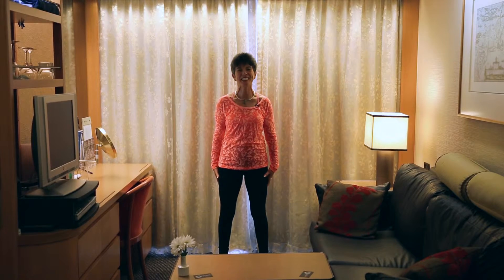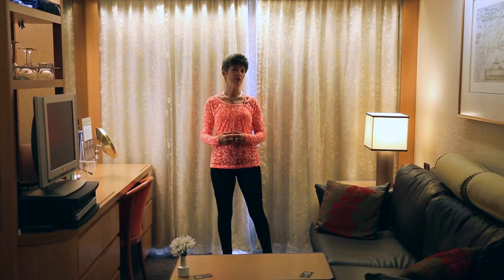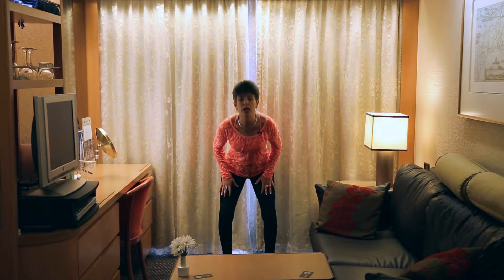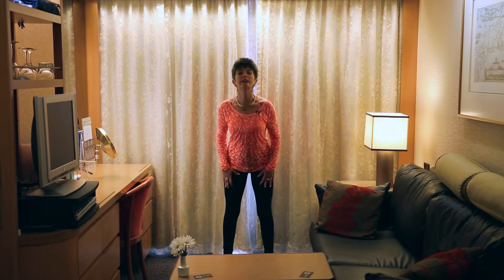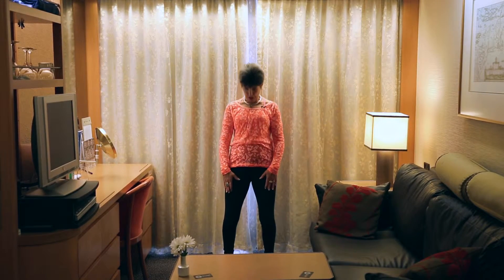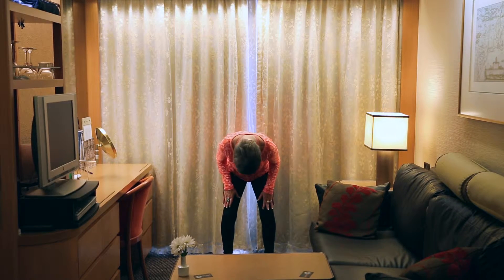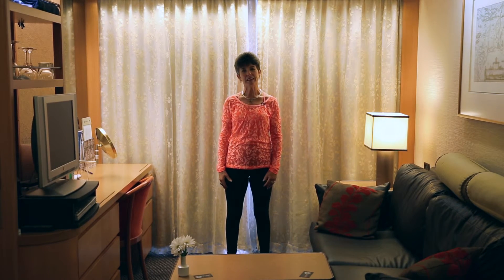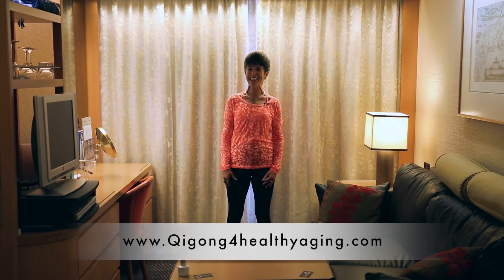The Wave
Qigong is a complete MindBody exercise for better health at any age. Each video demonstrates how to do one move - anytime, any place. Playlist videos, like Qigong Exercises for Smart Phone & Computer Users, focus on releasing tensions in upper back, shoulder, neck & arm muscles.